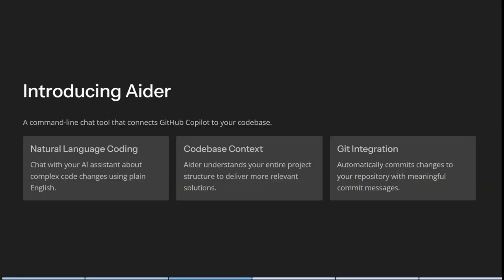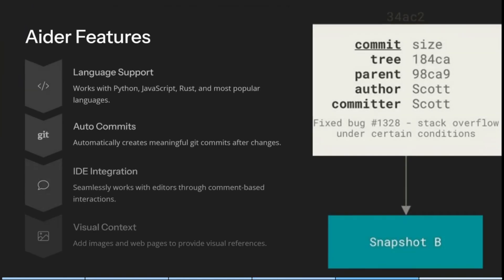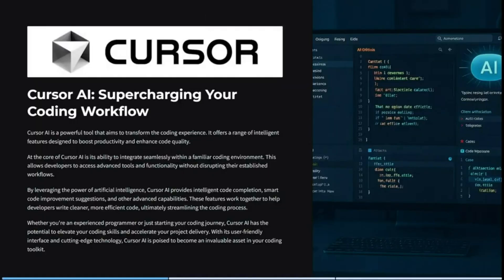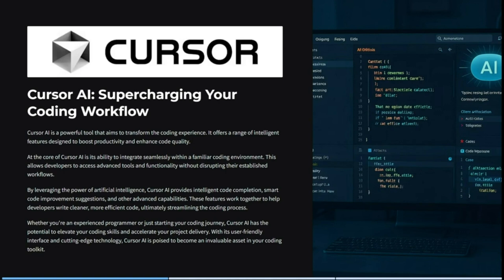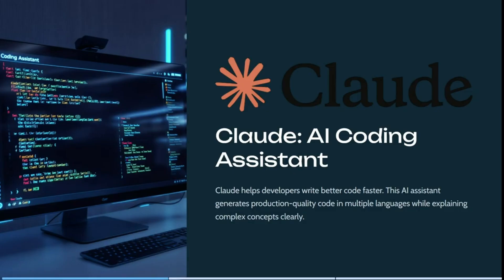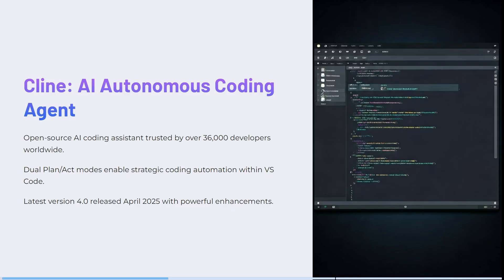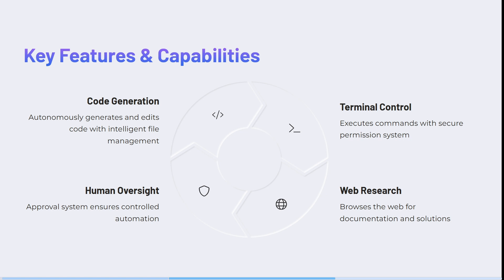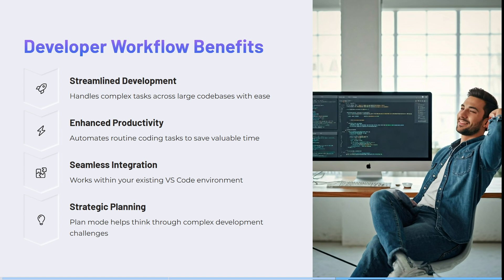Aider vs Cursor vs Claude Dev vs Cline | Which is the Best for AI Coding? 2025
In this video, we explore four leading AI coding assistants: Aider, Cursor, Claude Dev, and Cline. AI-powered coding tools are revolutionizing the way developers write, debug, and optimize code. Discover how each platform stands out with unique features — from Aider’s deep context awareness and intelligent code completion, to Cursor’s seamless integration with popular IDEs and multi-language support. We analyze Claude Dev’s advanced security auditing and code review capabilities, along with Cline’s customizable interface designed for streamlined workflows. This comparison covers usability, speed, accuracy, collaboration features, and pricing structures. Watch hands-on demonstrations showcasing real programming challenges, including web development, API creation, and data scripting. Whether you’re an individual developer or part of a team, this video will help you decide which AI coding assistant aligns with your needs and coding style.